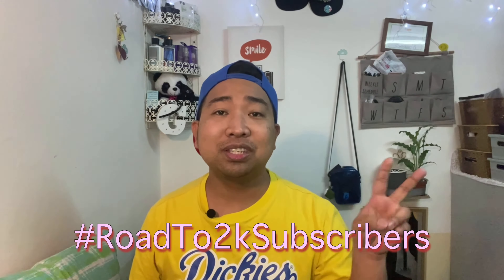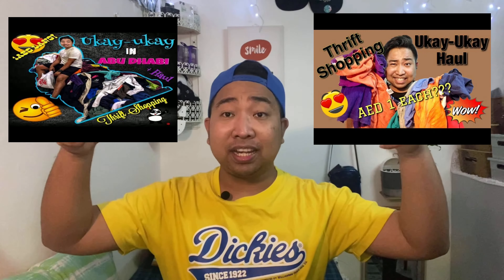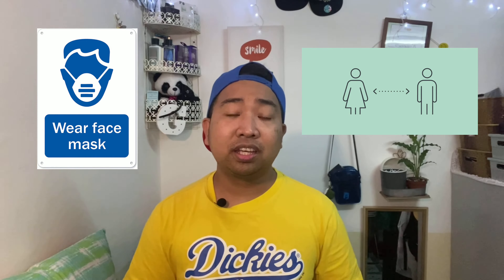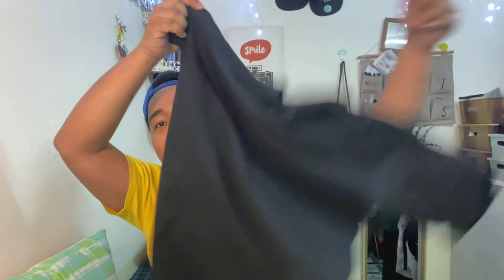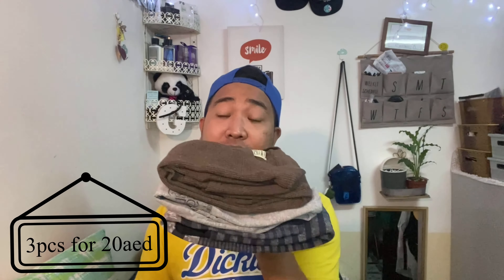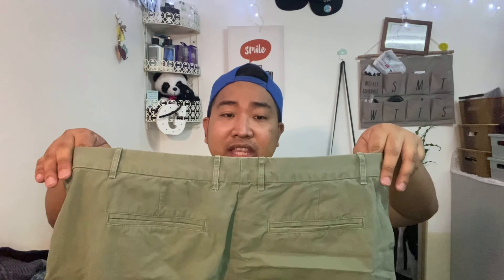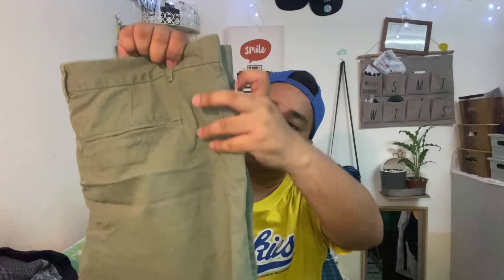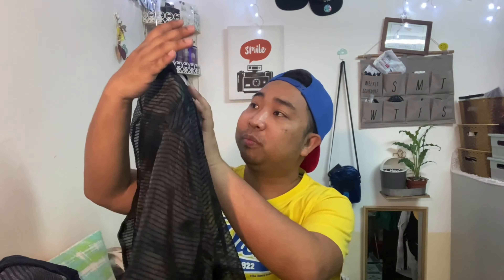THRIFT SHOPPING HAUL (Ukay- Ukay) in Abu Dhabi | G Bites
It’s another UKAY UKAY Haul guys!

For those who are just new on my channel, Hello! I'm Gary (@iamgbites), a Filipino blogger  trying  video contents based in Abu Dhabi, UAE. This channel caters my LIFESTYLE as an expat that mainly revolves around FOOD. This channel was formerly named as SMIBY Vlogs and rebranded now as “G Bites” to lead viewers to an easier way to know what this channel is all about.

It's always been, LOVE AT FIRST BITE!

BITE WISELY!

Camera used:
Iphone11